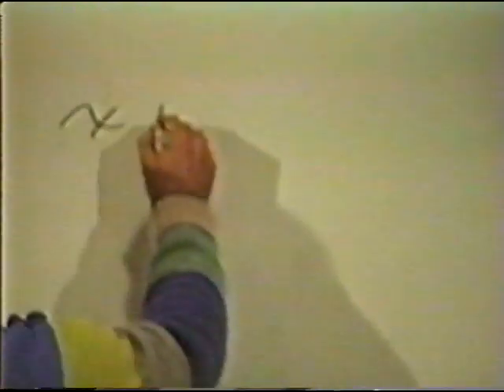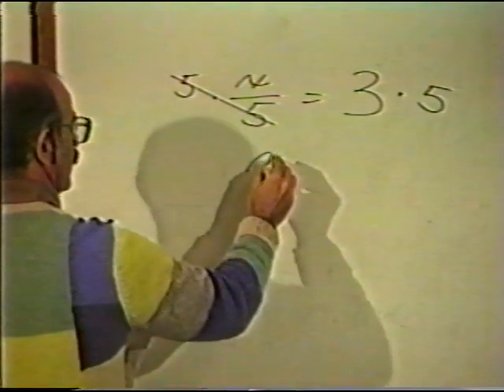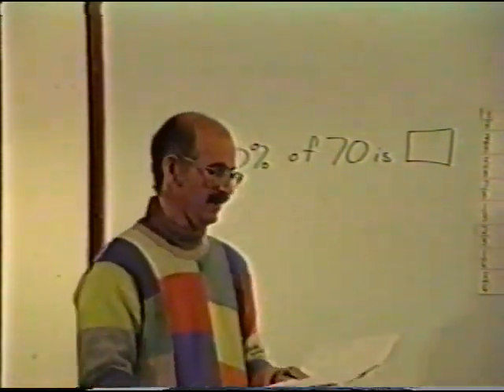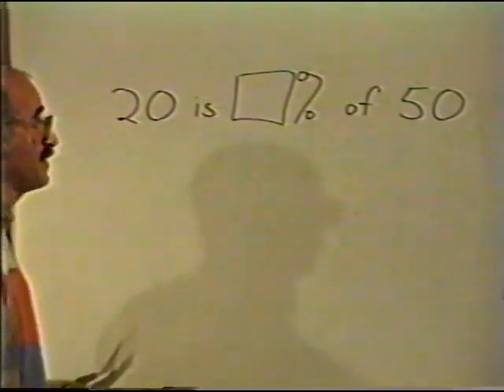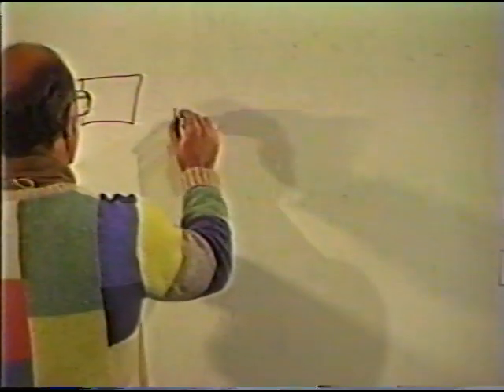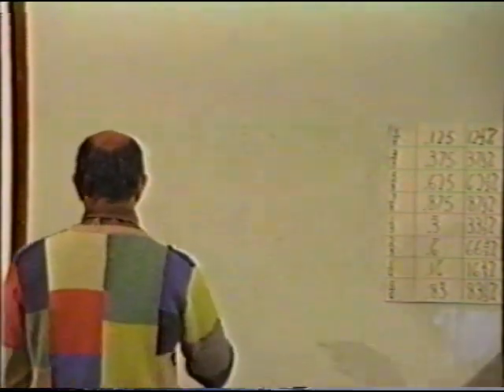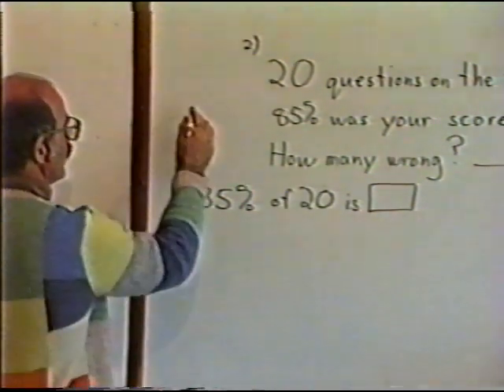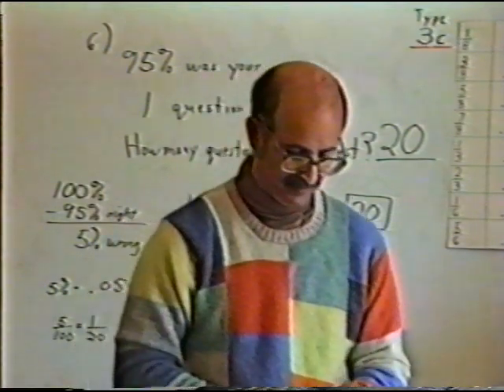GAP 082 Uncle Dan's Math #10